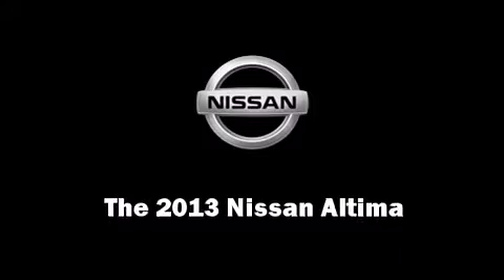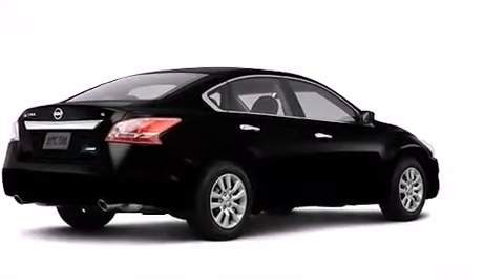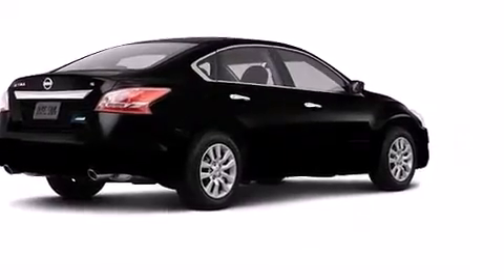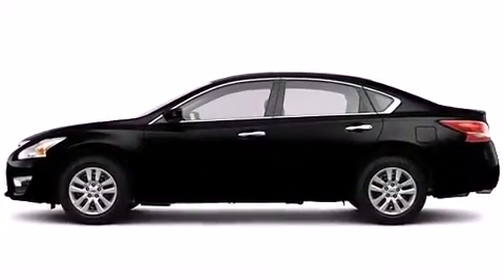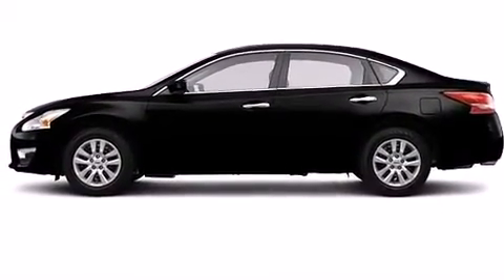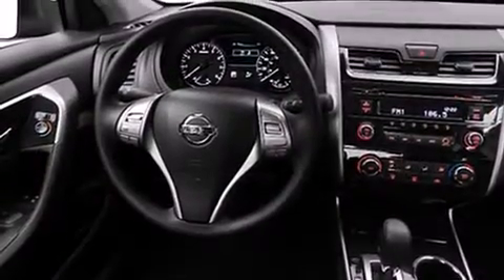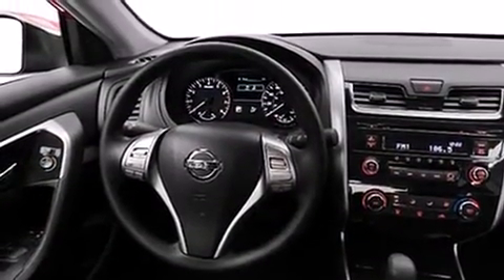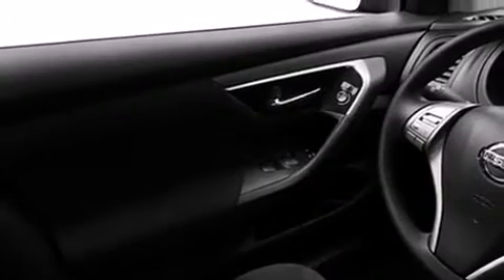2013 Nissan Altima 2.5 S in Phoenix, AZ 85014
ABC Nissan
1300 E. Camelback Road

Climb inside the 2013 Nissan Altima. This 4 door sedan will allow you to take command of the road with confidence! Under the hood you'll find a 4 cylinder engine with more than 170 horsepower, providing a smooth and predictable driving experience. Nissan prioritized practicality, efficiency, and style by including: front and rear reading lights, 1-touch window functionality, speed sensitive wipers, air conditioning, tilt and telescoping steering wheel, an overhead console, and remote keyless entry. You and your passengers will enjoy the stereo system, which includes a CD player with MP3 capability, and 6 speakers, providing excellent sound throughout the cabin. Nissan ensures the safety and security of its passengers with equipment such as: head curtain airbags, front SIDE impact airbags, traction control, ignition disabling, and 4 wheel disc brakes with ABS. Brake assist technology provides extra pressure when applying the brakes. We have the vehicle you've been searching for at a price you can afford. Stop by our dealership or give us a call for more information.